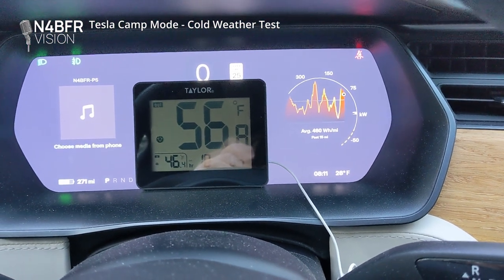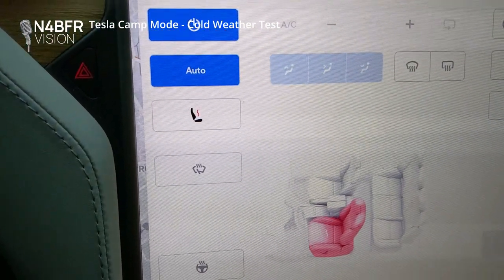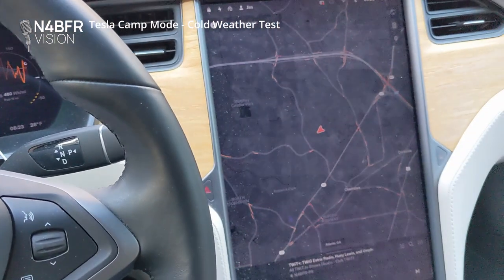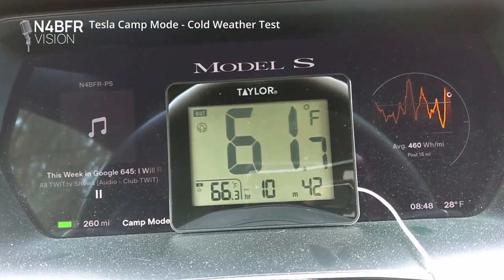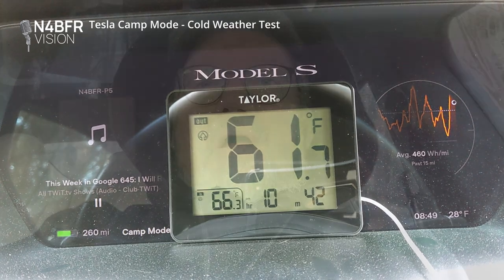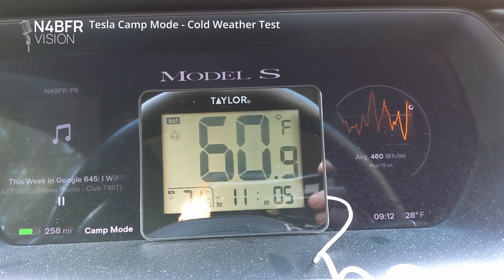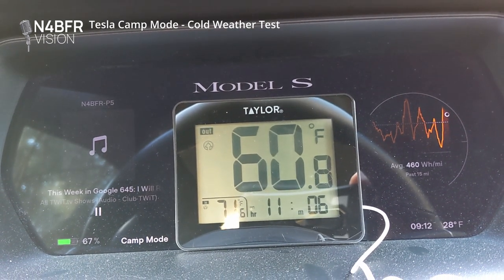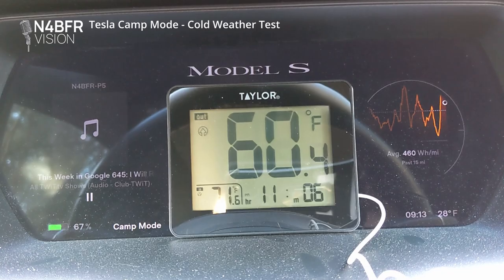Tesla Cold Weather Camp Mode Test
How long can you survive in a Tesla Model S if you are stuck in cold weather and have to rely on the battery?   I put it to the test.